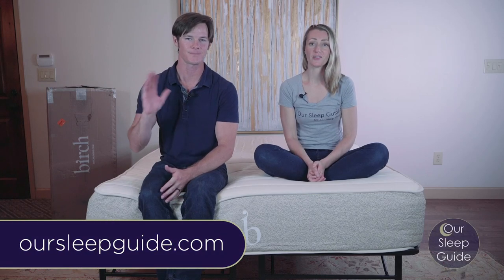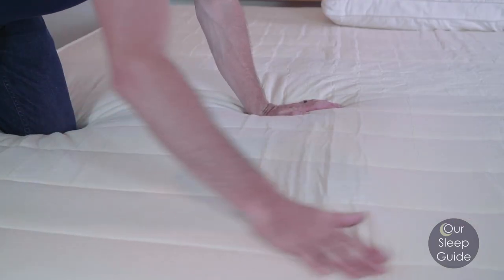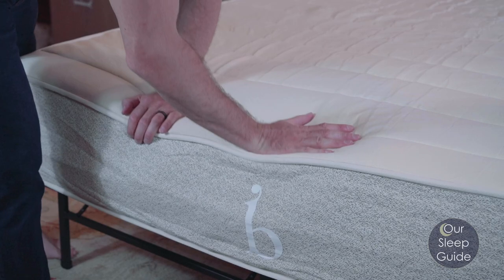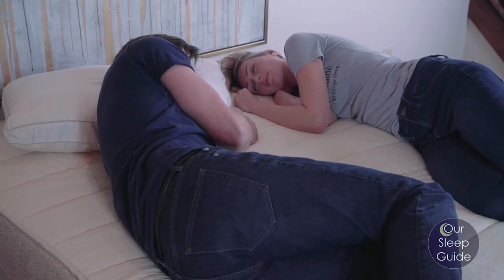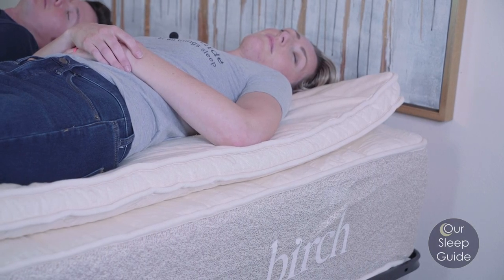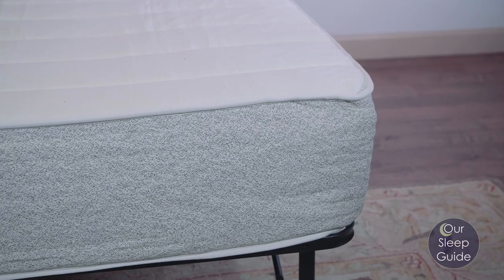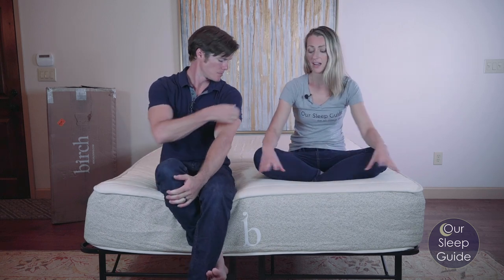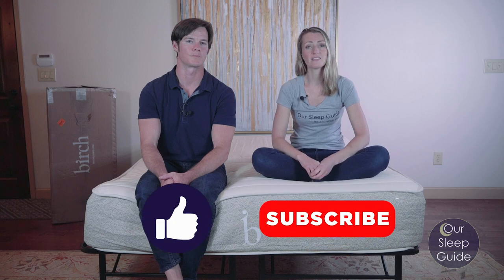Birch Mattress Review & Coupon: Talalay Latex Hybrid Mattress by Helix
The Birch mattress uses some of the finest and most durable materials you can find when it comes to constructing a mattress. Not only are these materials long lasting and resilient but also sustainable and natural. Making this bed not only a healthy choice for you, but the environment too.

Chapters:
Delivery/Unboxing : 00:12
Materials: 00:52
Comfort: 02:46
Motion Transfer: 03:28
Sleeping Cool: 06:43
Edge Support: 07:33
Verdict: 08:15

Justin & Crystal